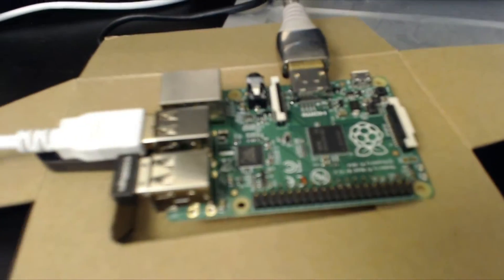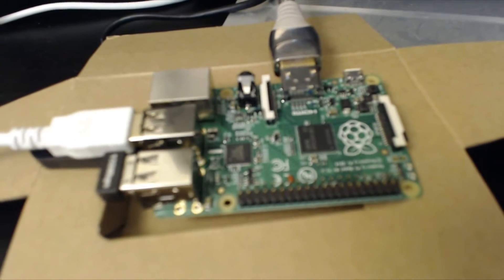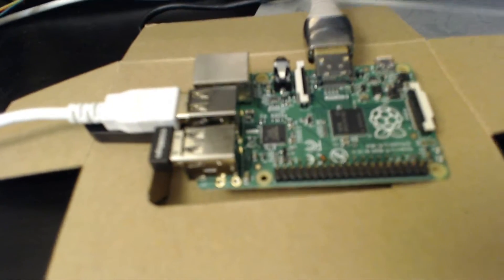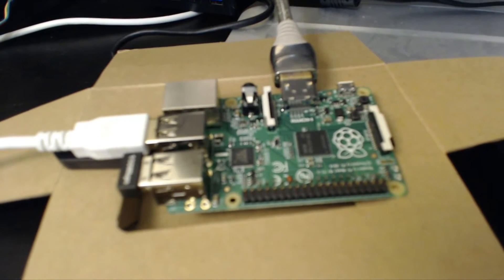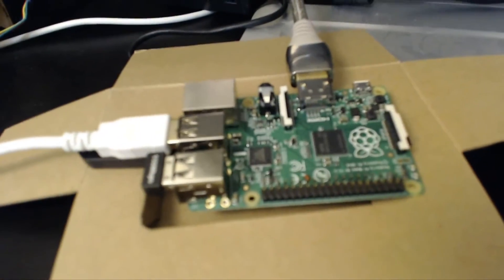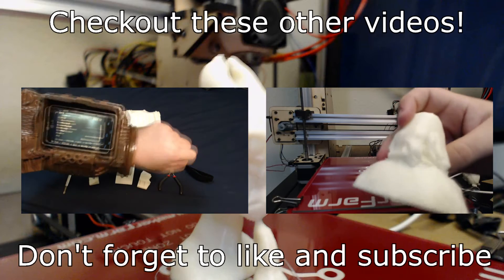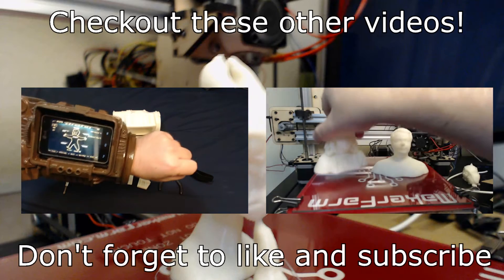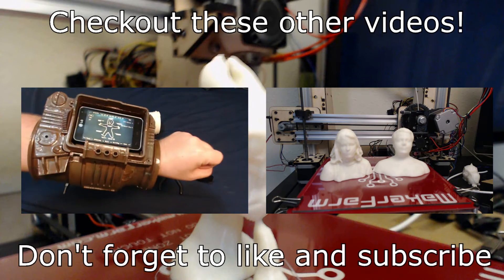Octoprint Timelapse Test! 3D Printed Salarian.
3D Printing Equipment for Beginners - See on Amazon
3D Printing Equipment for Intermediate Hobbyists - See on Amazon
3D Printing Equipment for Advanced Users - Liquid Resin SLA/DLP - See on Amazon

I finally bought a raspberry pi, and connected it to my Makerfarm Prusa i3v using Octoprint. Its an amazing web interface for controlling and viewing your printer remotely. It also has a great timelapse feature.

If you liked the video, then click the button!

Model:
Salarian v1.0 by LiquidBeef
Printed in natural ABS at 0.3 mm layer height.